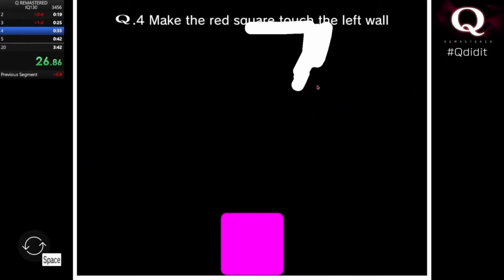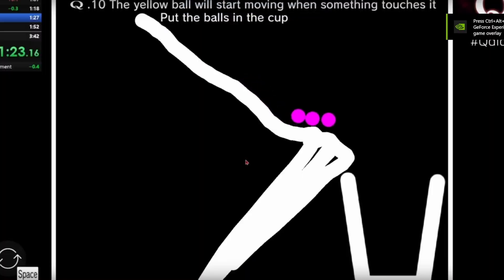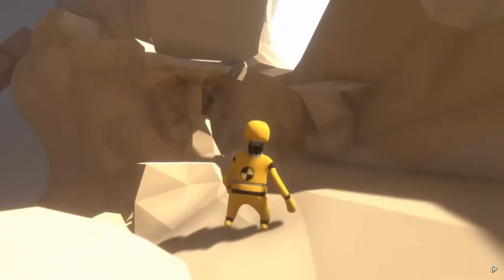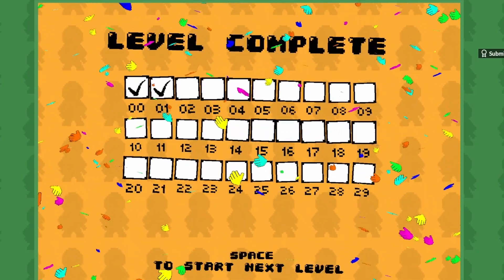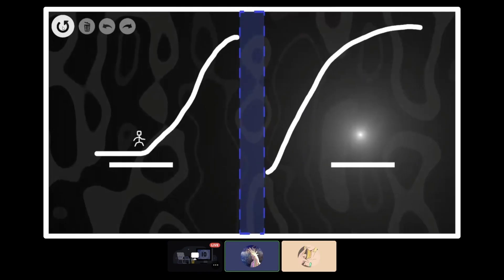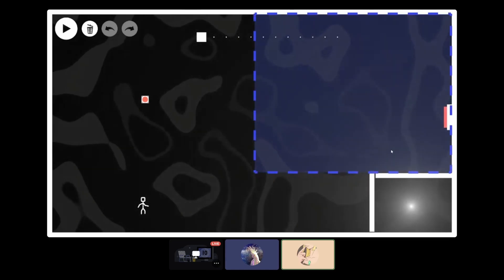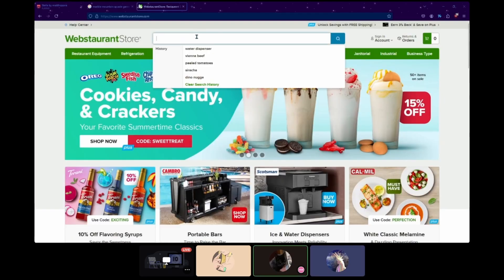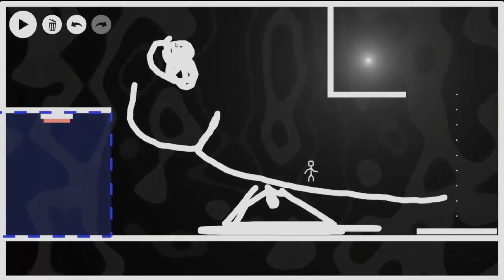Can I make a game about drawing lines more fun?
Q remastered... remastered.

1. Secondary 2 - Q Remastered
2. Fort Grays Air Base Hangar - Ace Combat 7
3. Astro Rambler - Yousuke Yasui
4. Stella - matthizzone
5. Dark Investigation - Soundride Music
6. Round 3 Write - Quiplash 2